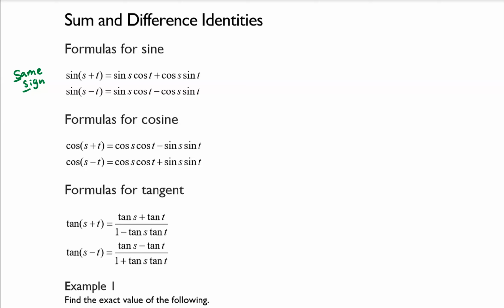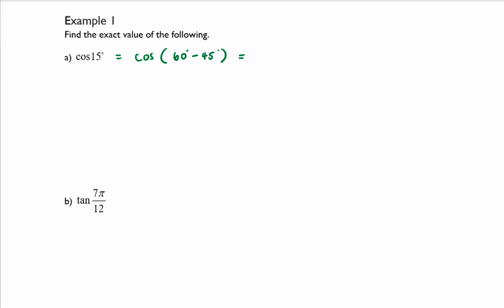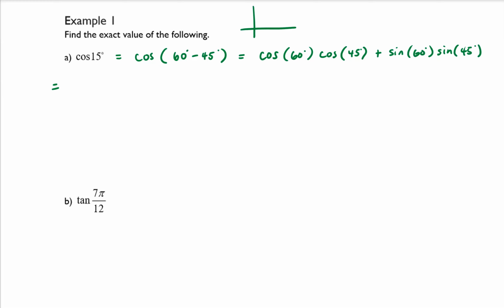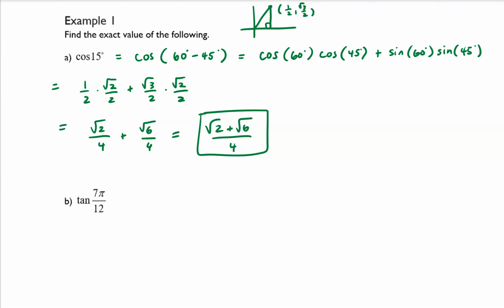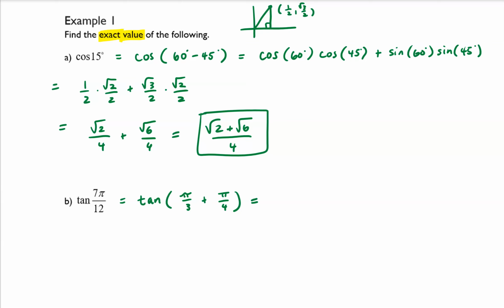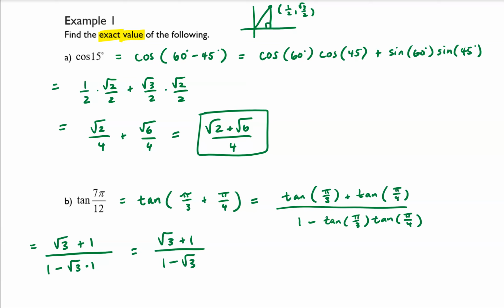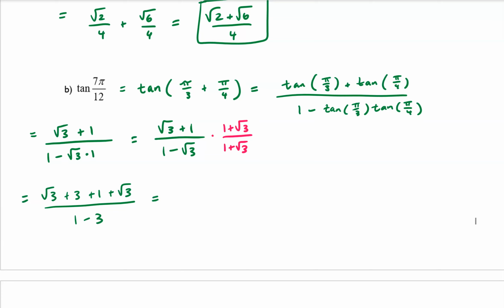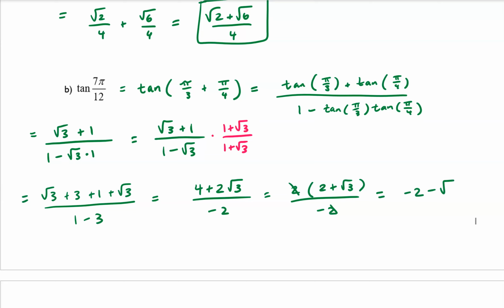Sum and Difference Identities Part 1